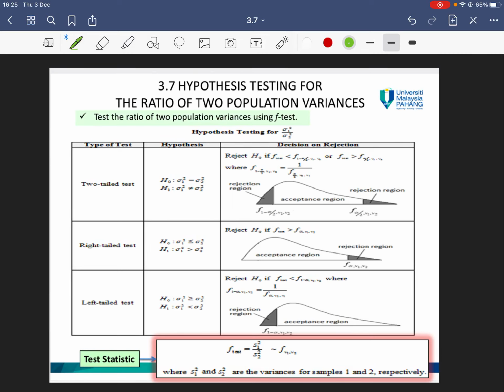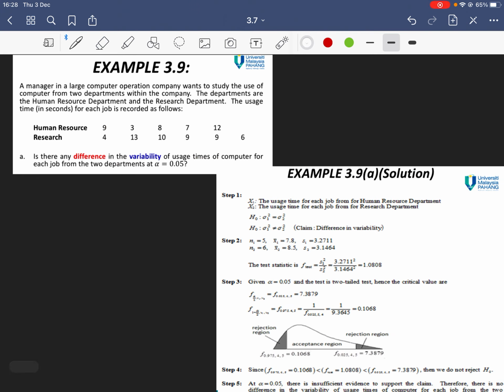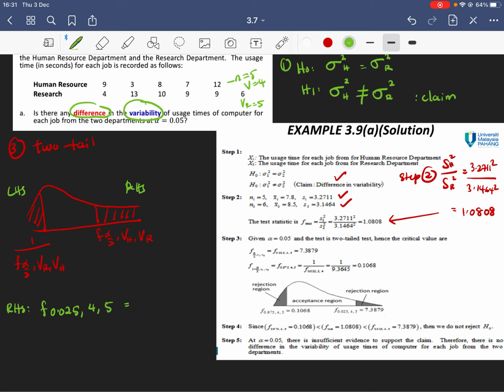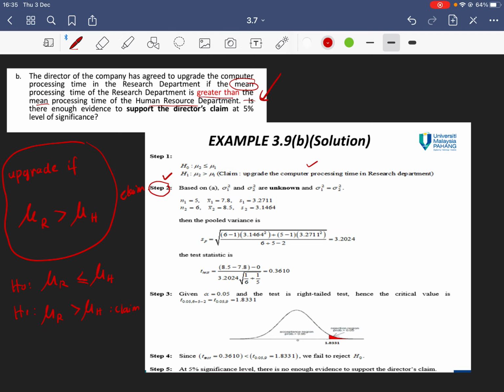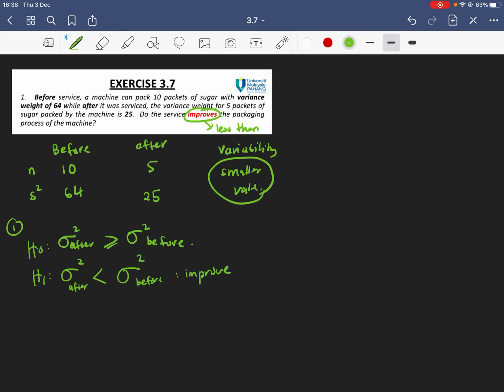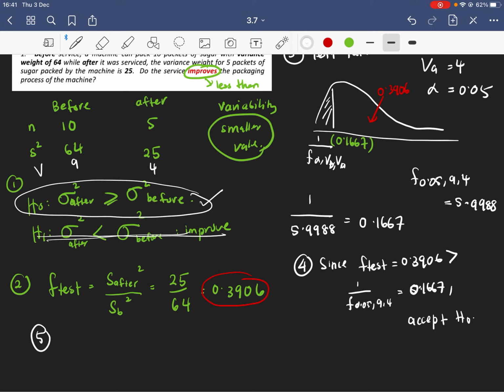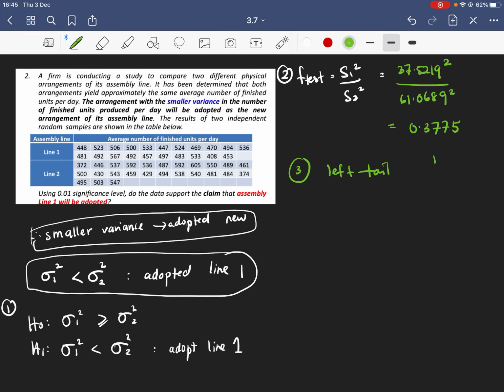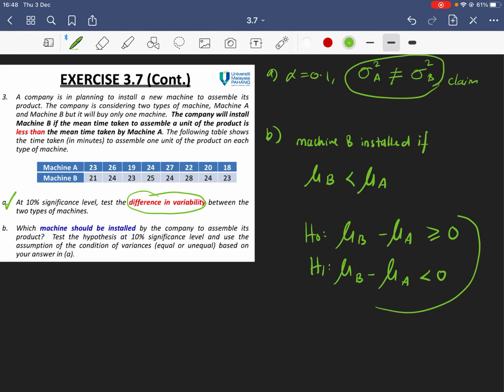BUM2413 APPLIED STATISTICS CHAPTER 3 HYPOTHESIS TESTING (3.7)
3.7 hypothesis testing ratio of two population variance